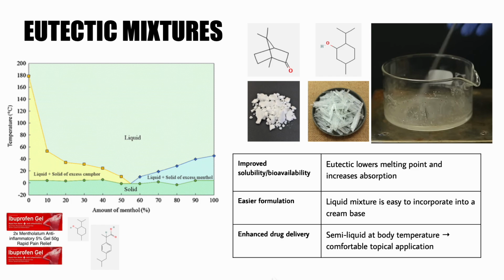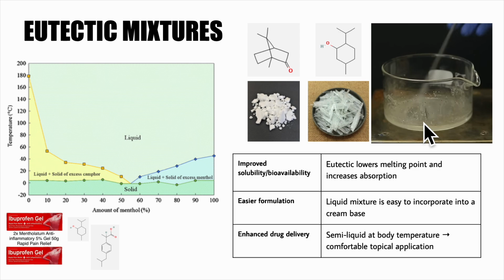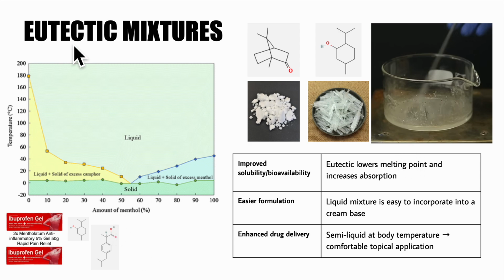Eutectic Mixtures (Explained in 3 minutes!!!)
What are Eutectic Mixtures? Very cool chemical concept with immense pharmaceutical applications.

The image of the mixed Camphor and Menthol comes from Chemiolis, best Chemistry Youtuber of all time.